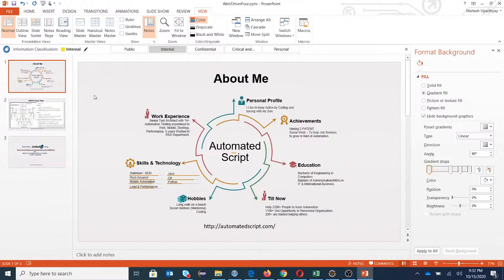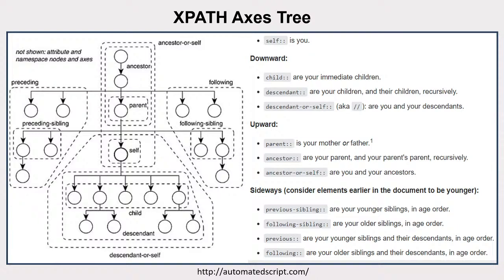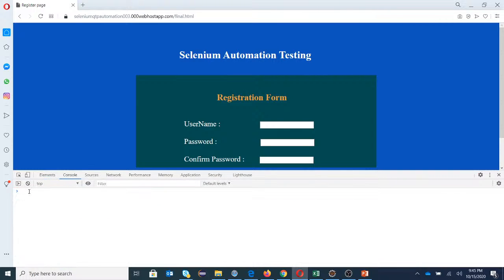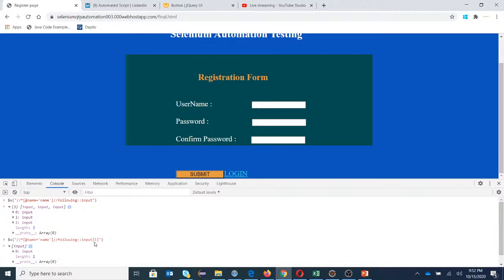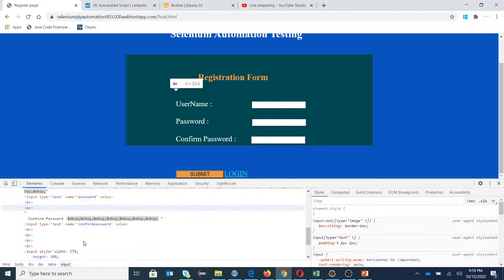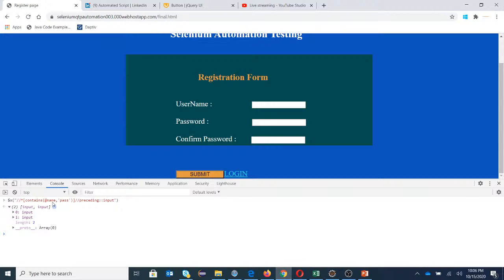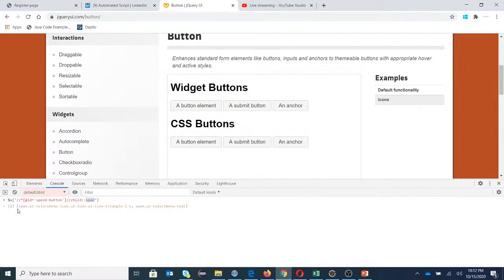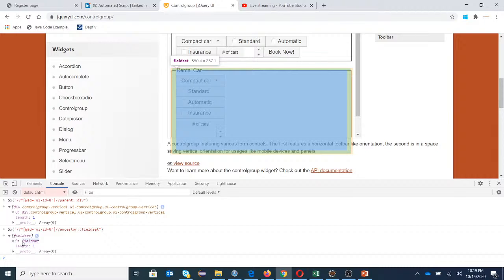Step By Step - How to Write Your Static & Dynamic XPath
This xpath tutorial will cover Contains() Start-with() Text() Following Preceding Ansestor Absolute Vs Relative path in details which will help you to write Dynamic xpath in Selenium Webdriver.